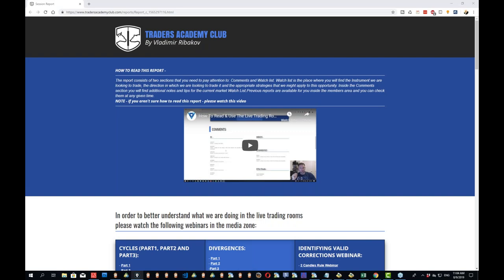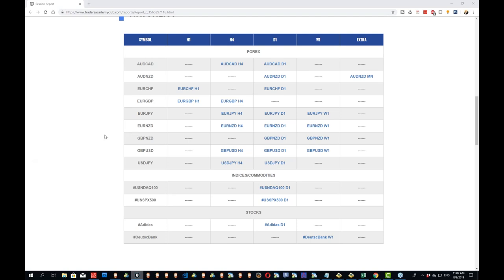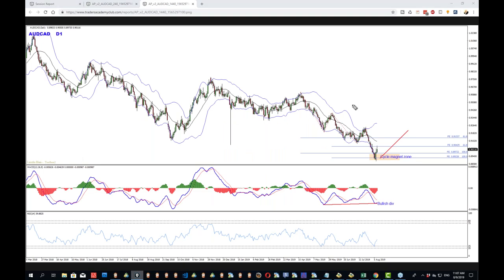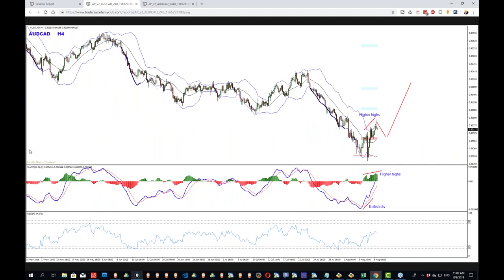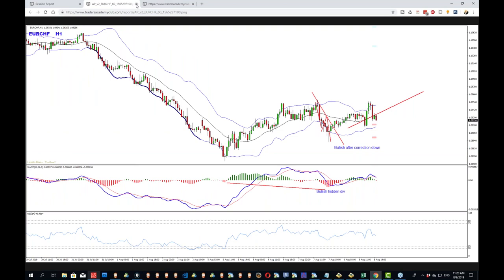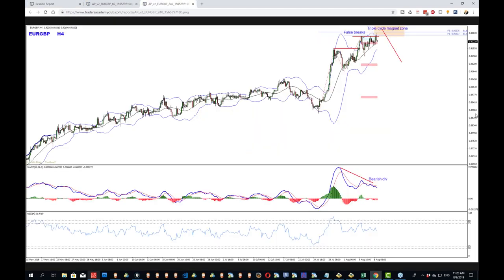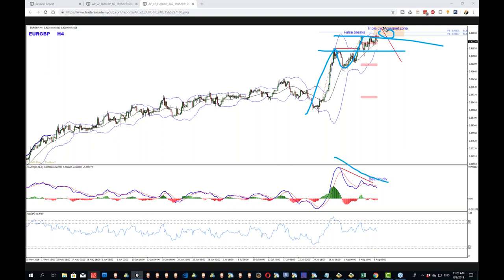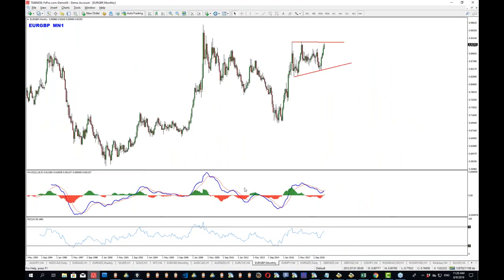Weekly Performance Summary - August 9th 2019 - Yordan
I wish you a wonderful trading week!